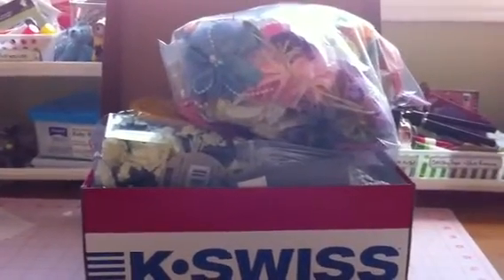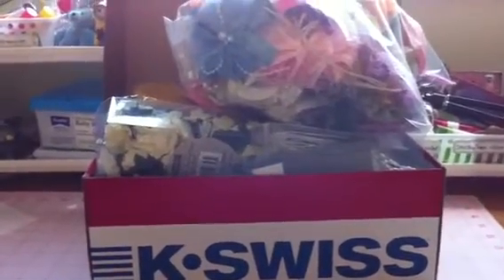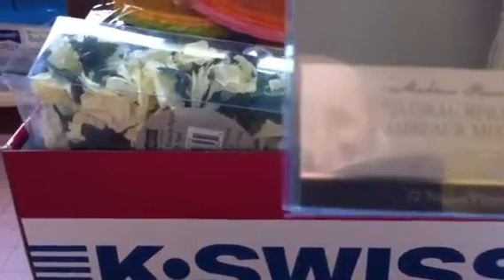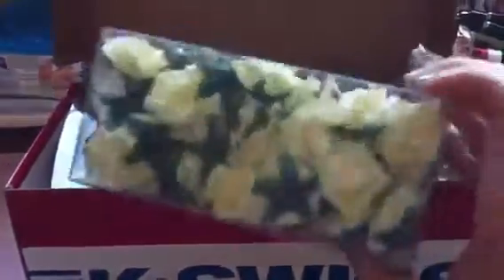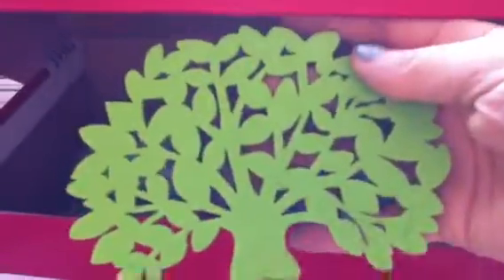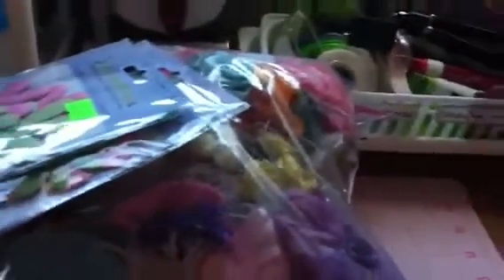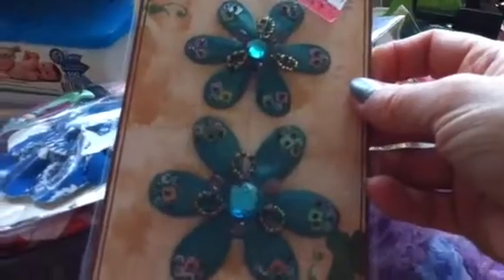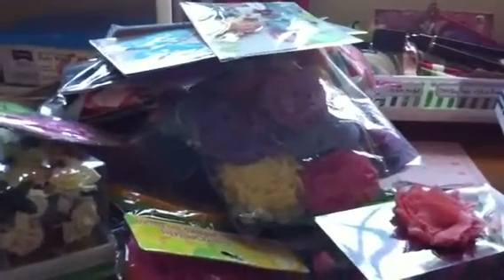Destash huge mixed flower plus lot...SOLD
Mixed flower and embellishment lot
50.00can
55.00 USA